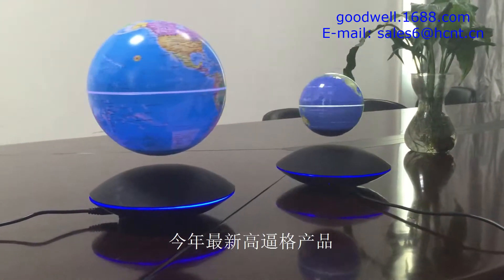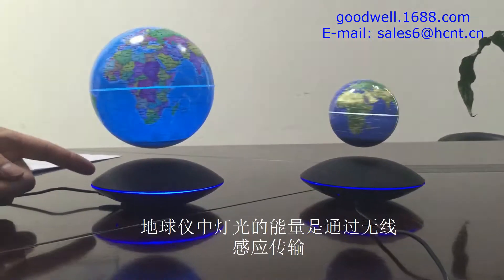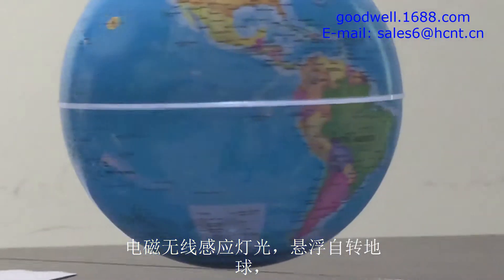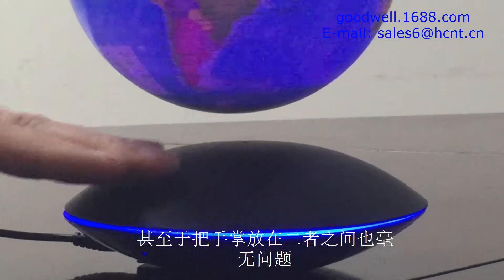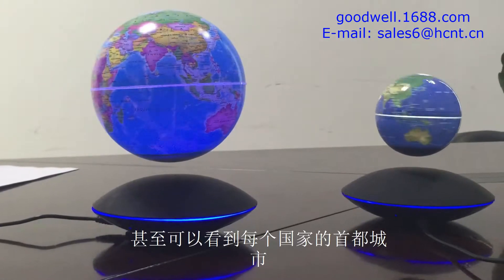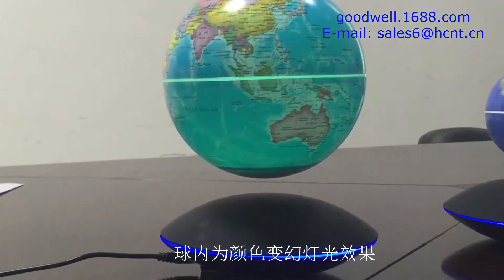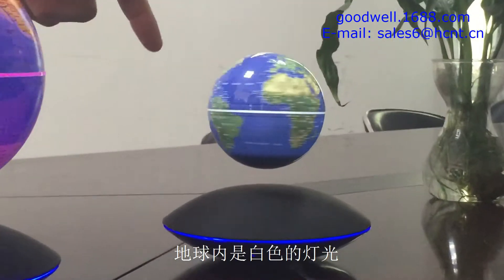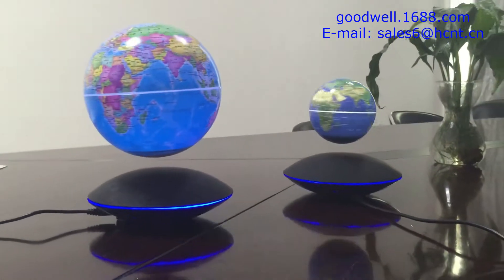floating and rotating globe with induction lighting.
HCNT technology : electromagntic levitating  device and system

Contact person : Jojo

Skype ID : hcnt-carrie